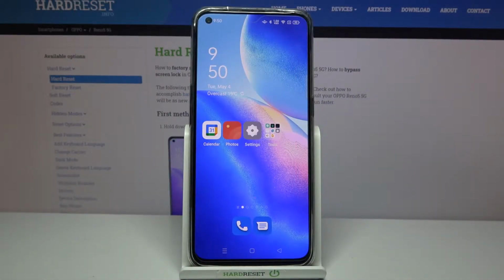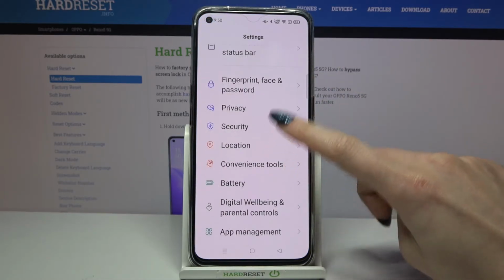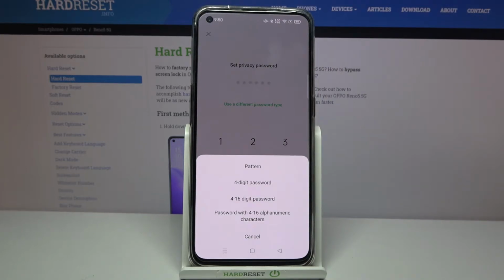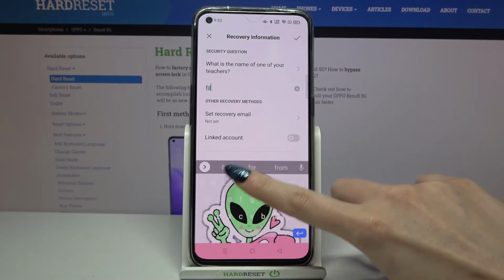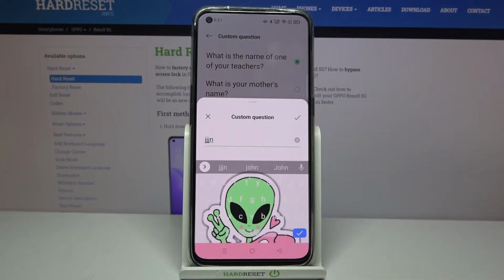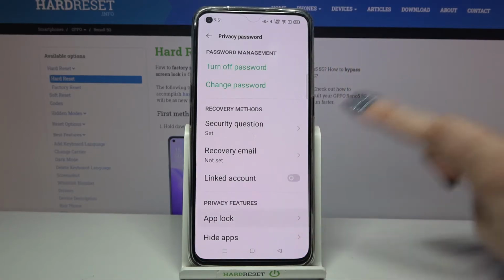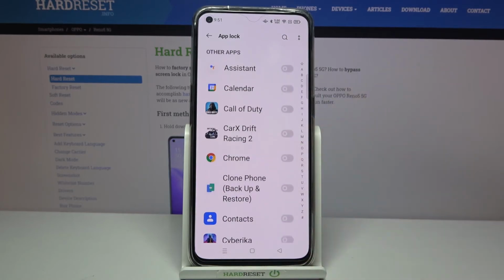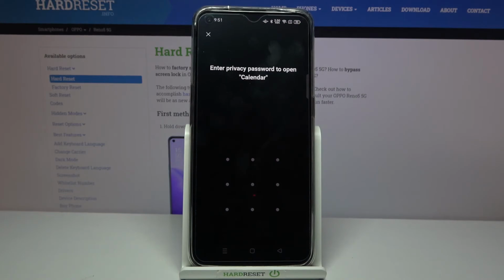How to Set Up App Lock on OPPO Reno5 – Privacy App Lock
Do you know how to lock particular applications on your OPPO Reno5 device? Check out the instructions to easily access the application settings panel in order to set up an additional protection step for applications with confidential data. Easily secure your chats or financial applications with a special privacy app lock on your OPPO Reno5 device.

How to Set Up App Lock in OPPO RENO5? How to Lock Apps on OPPO RENO5? How to Add Password on OPPO RENO5? How to Set Up App Lock on OPPO RENO5? How to Protect Apps in OPPO RENO5?